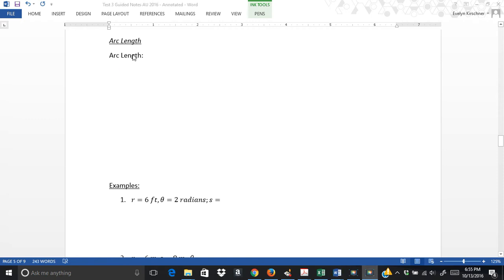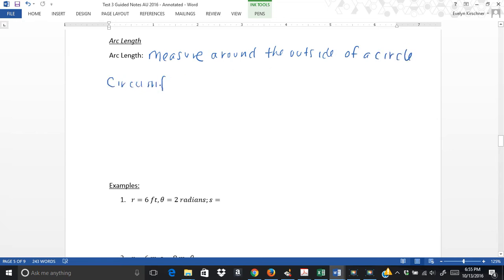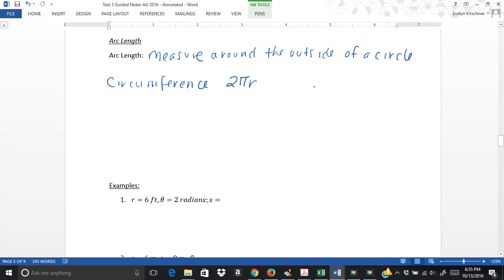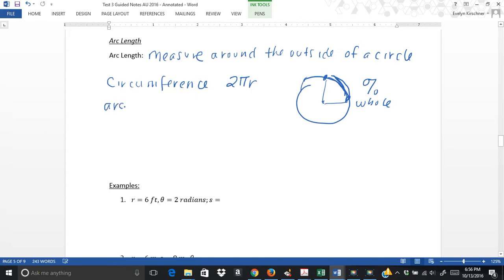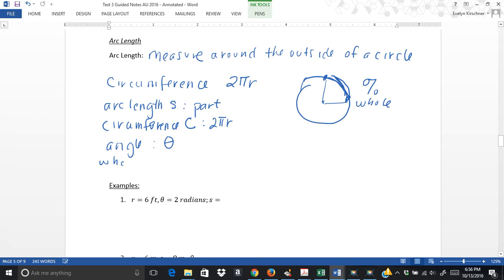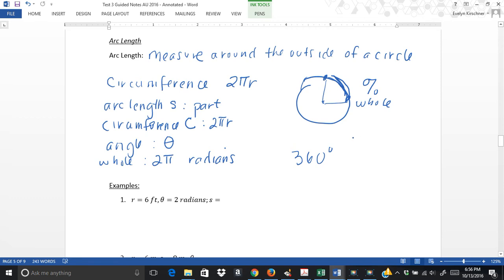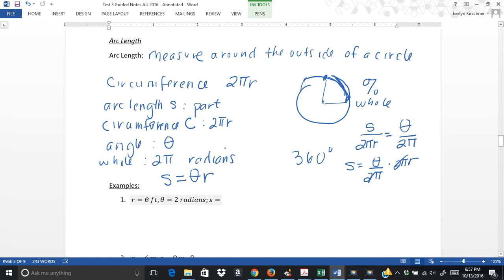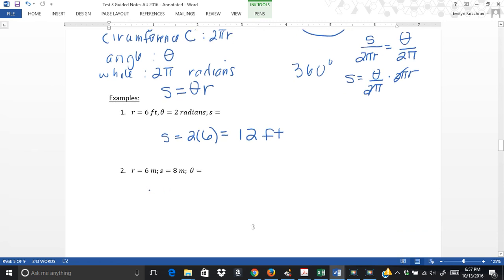Section 7 1 Arc Length